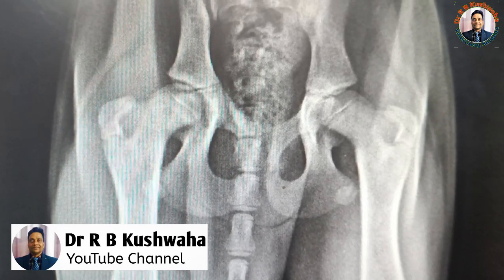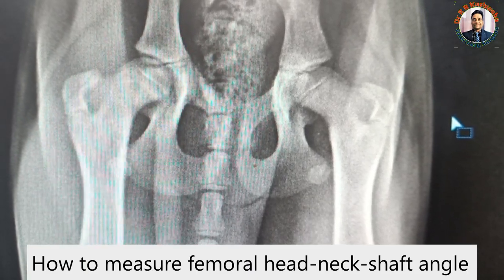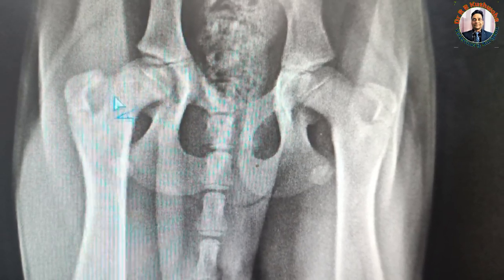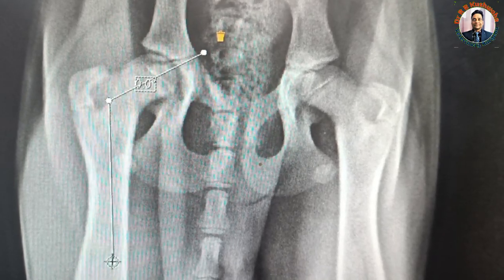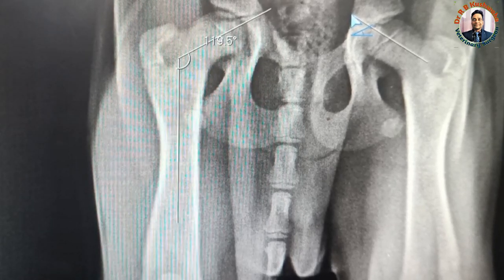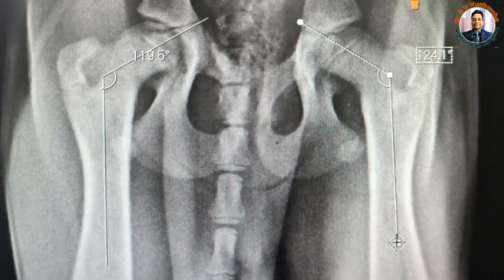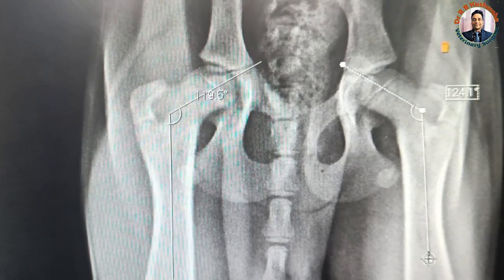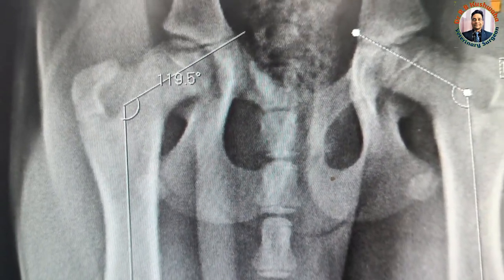Coxa valga और Coxa vara को femoral head-neck-shaft angle को माप कर diagnose kare/hip dysplasia/dogs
Coxa valga
Coxa vara
femoral neck shaft angle
hip dysplasia
क्ष-किरण से कोकसा वल्गा और कोकसा वारा को पहचाने